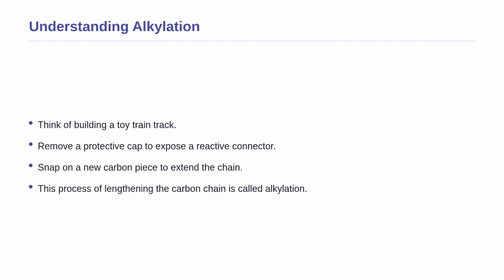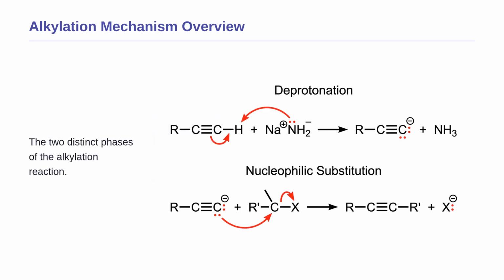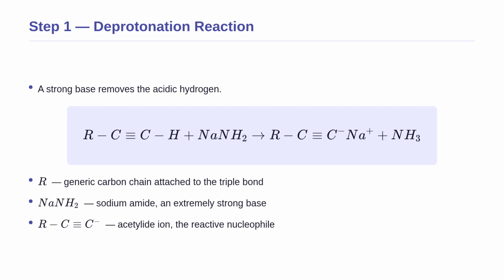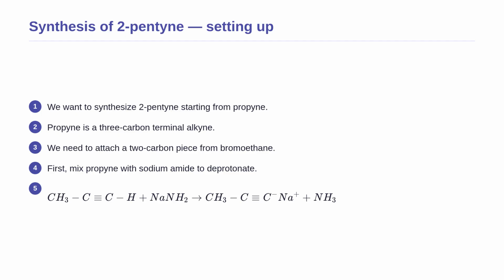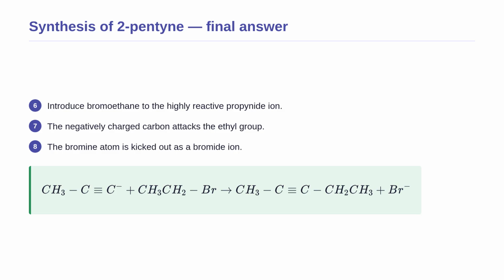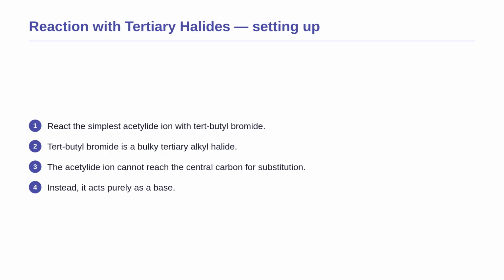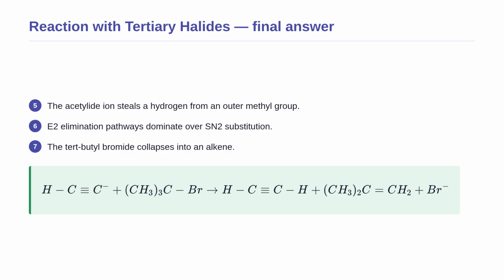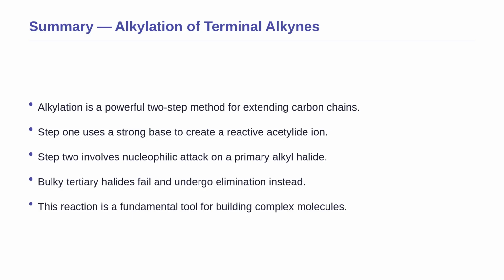Organic Chemistry I Basic Concepts and Aliphatic Hydrocarbons - Alkylation of Terminal Alkynes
Video lecture on Alkylation of Terminal Alkynes for Organic Chemistry I Basic Concepts and Aliphatic Hydrocarbons.